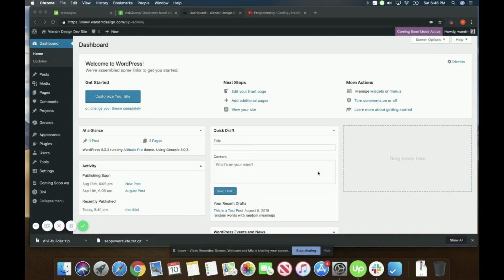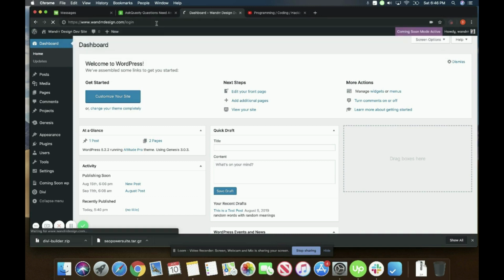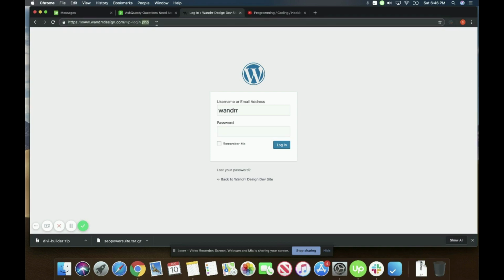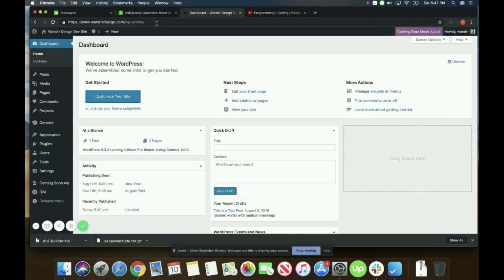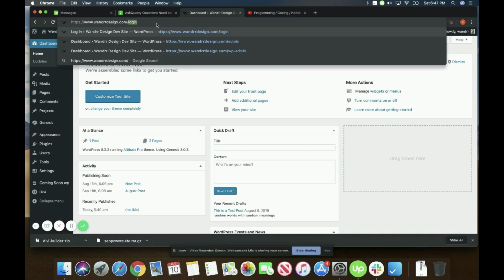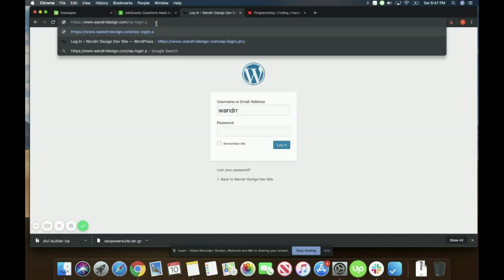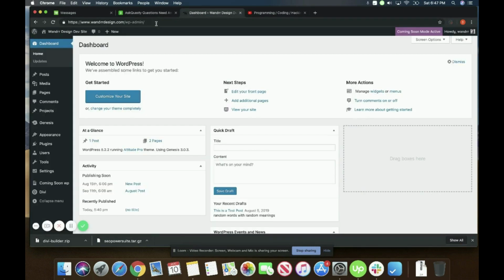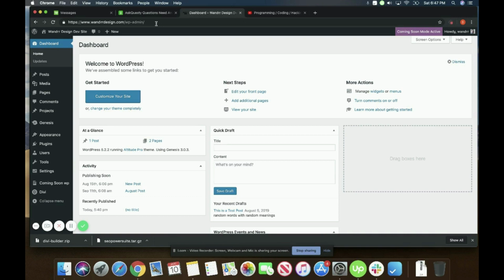How to Find Your WordPress Login URL | Wordpress Tutorial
This is a Wordpress tutorial on how to find your WordPress login URL